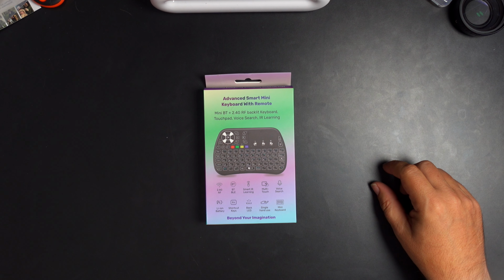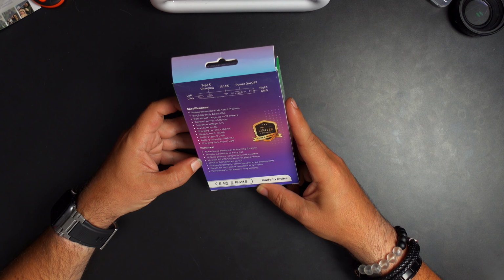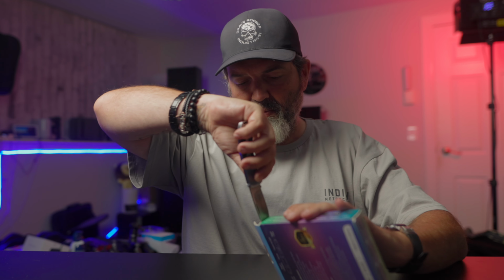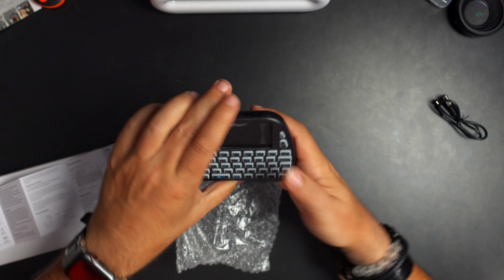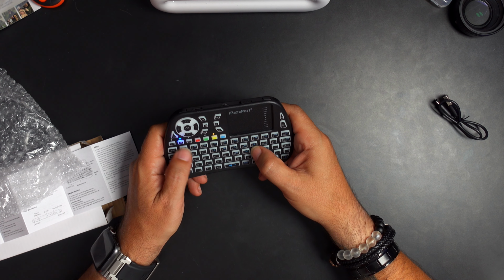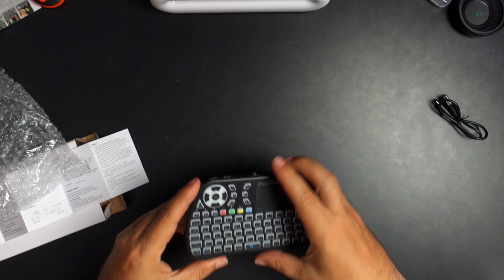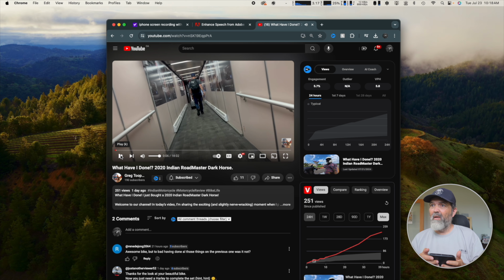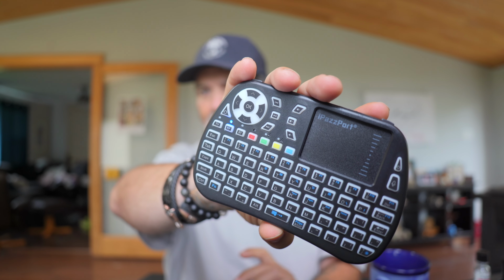iPazzPort Advanced Smart Mini Keyboard with Remote: Unboxing & Review!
Advanced Smart Mini Keyboard With Remote Unboxing and Review

In today’s video, we’re unboxing and reviewing the Advanced Smart Mini Keyboard with Remote. This versatile device is perfect for enhancing your smart TV, gaming console, or any other multimedia setup. Join us as we dive into its features, setup process, and overall performance to see if it lives up to the hype.

📦 What You'll See in This Video:

Unboxing Experience: A detailed unboxing of the Advanced Smart Mini Keyboard with Remote, showcasing the packaging and contents.
First Impressions: Our initial thoughts on the design, build quality, and features of this mini keyboard.
Setup Guide: A step-by-step tutorial on how to set up the keyboard and remote, ensuring you get the most out of its features.
Performance Test: A real-world test of the keyboard’s responsiveness and ease of use with different devices.
Pros and Cons: An honest assessment of the advantages and potential drawbacks of the Advanced Smart Mini Keyboard with Remote.
🔧 Key Features:

Compact and Portable Design
Backlit Keys for Easy Typing in Low Light
Wireless Connectivity via Bluetooth or USB Receiver
Integrated Touchpad for Mouse Functionality
Dedicated Media Control Buttons
Long Battery Life and Rechargeable Battery
Universal Compatibility with Smart TVs, PCs, Consoles, and More
🌟 Why Watch?

If you enjoyed this video and want to see more tech reviews, unboxings, and gadget tips, make sure to subscribe and hit the bell icon to get notified whenever we post a new video!

Comment your thoughts and questions about the Advanced Smart Mini Keyboard with Remote.